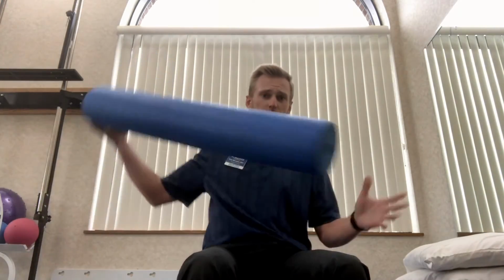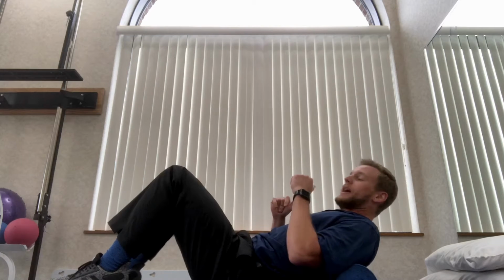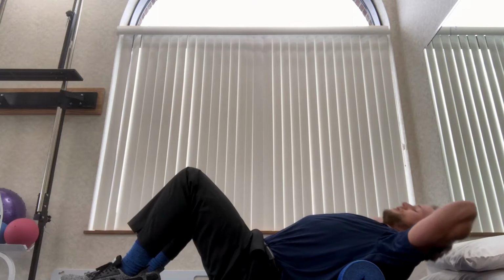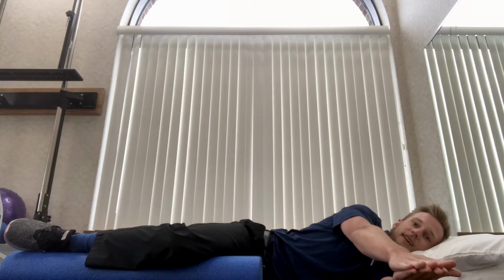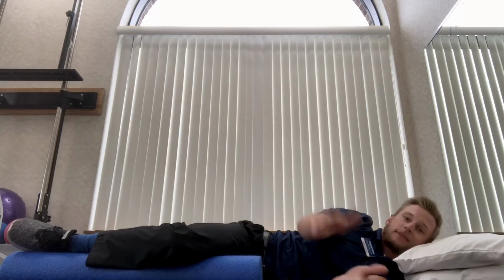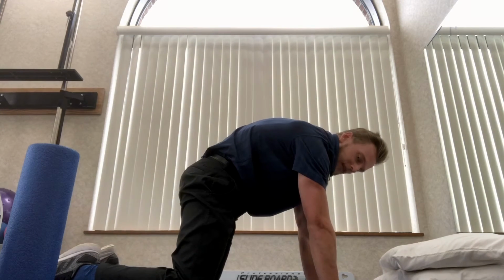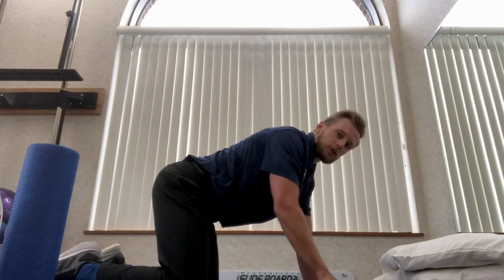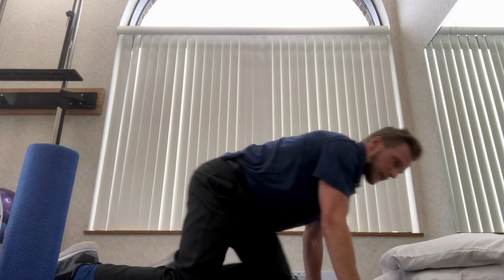Simple Exercises for a Healthier Thoracic Spine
The thoracic spine is a region of the body often forgotten about when performing stretching and other range of motion exercises. Try some of these exercises demonstrated by Kyle, Physical Therapist at our Waterford, WI clinic to mobilize the mid-back in all planes. They are beneficial to perform during a warm up for working out, golf, swimming and other summer activities!